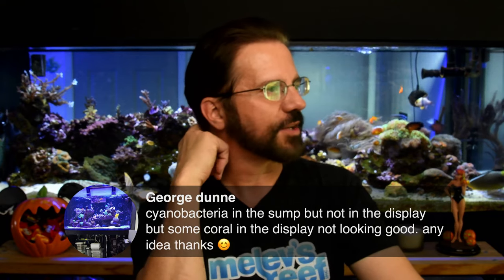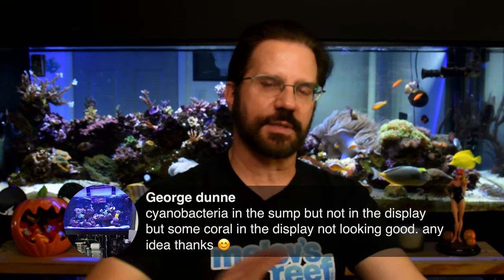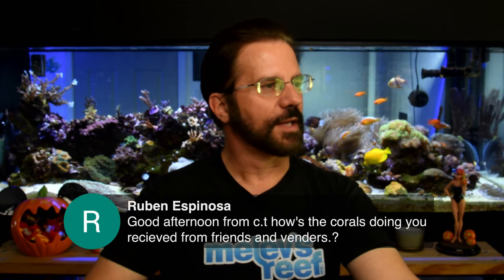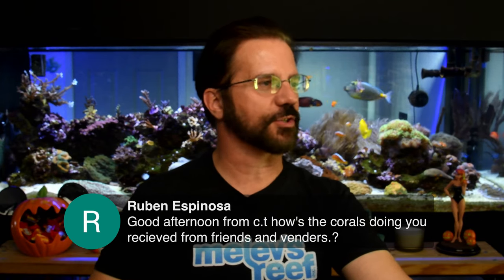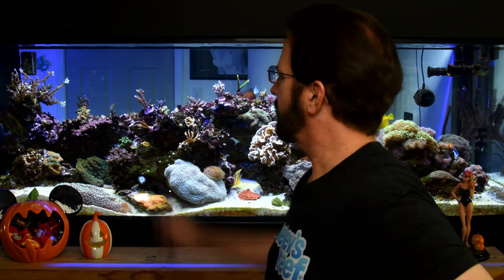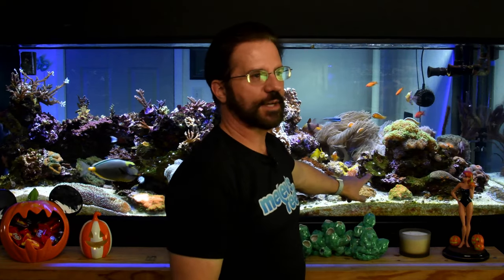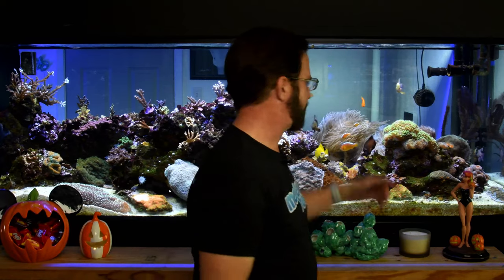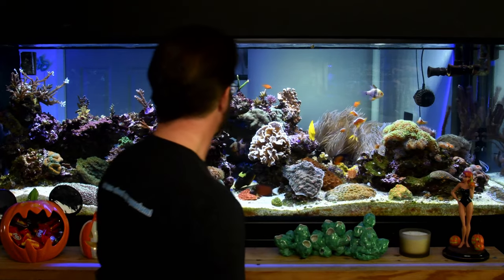Let's talk about Refugiums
Make it worthwhile, or skip it.